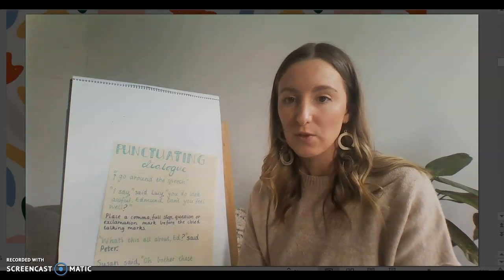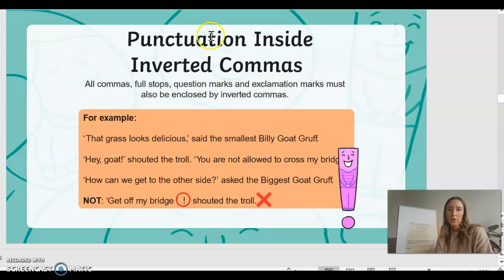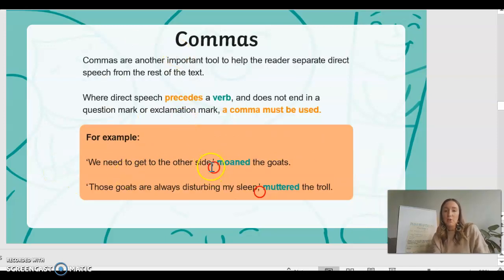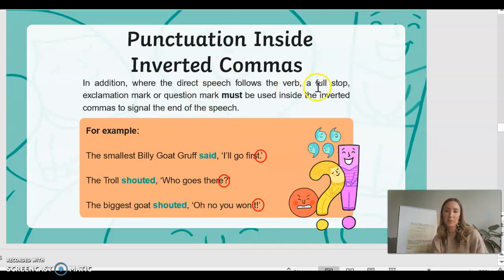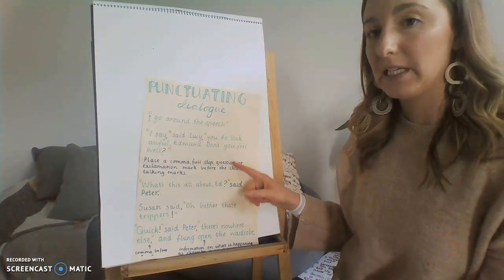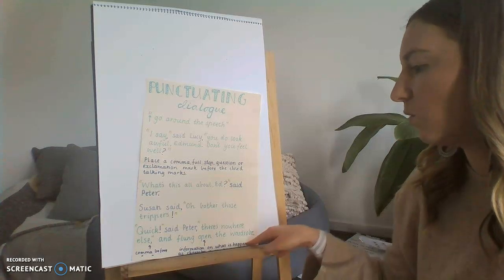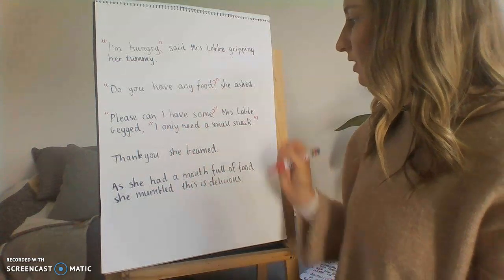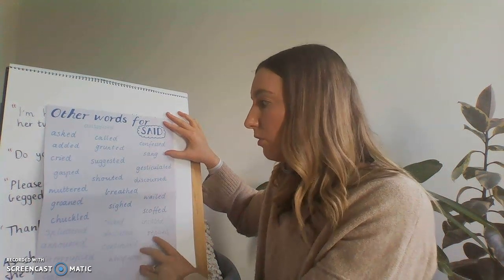Writing Lesson 28.5